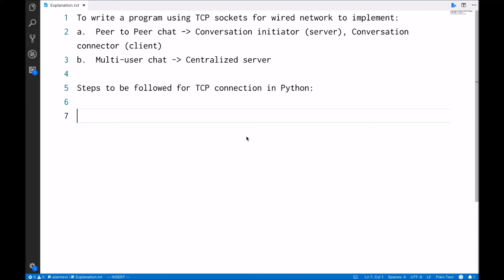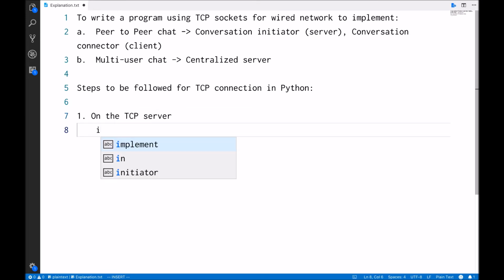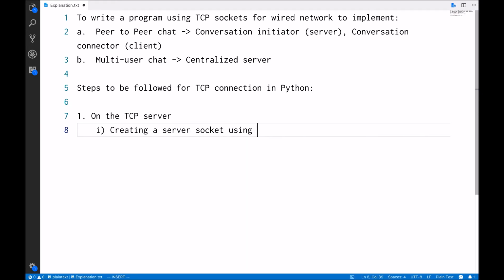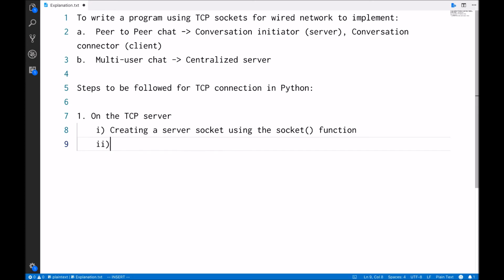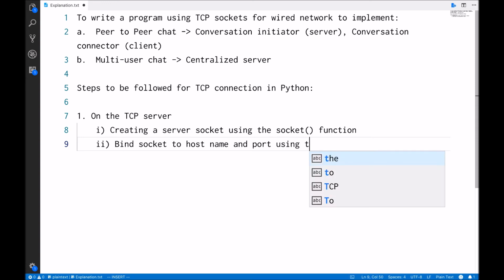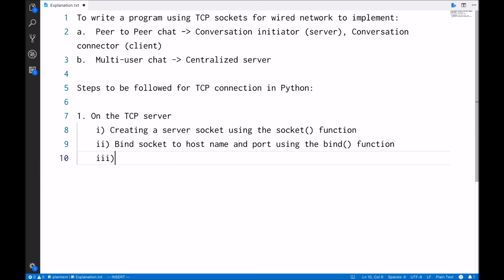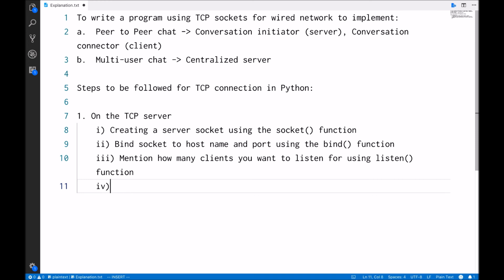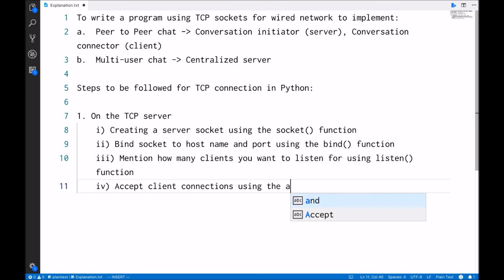TCP Peer Chat Assignment Part 2 | CNL SPPU | Acadflip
This is a trial video of our Computer Network Lab course designed for SPPU students. For Full videos checkout our Android App